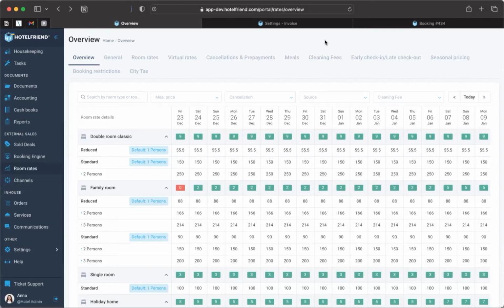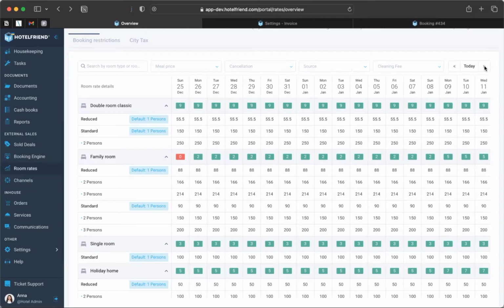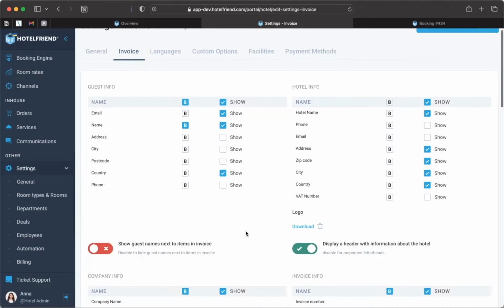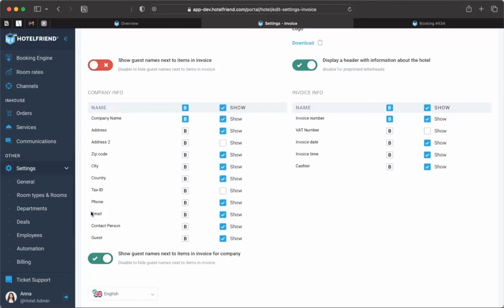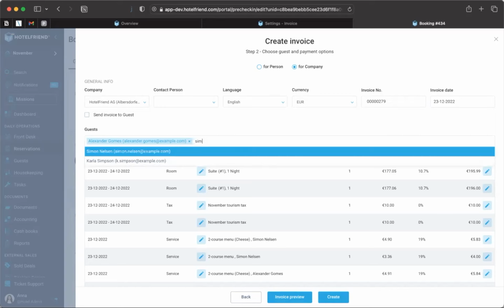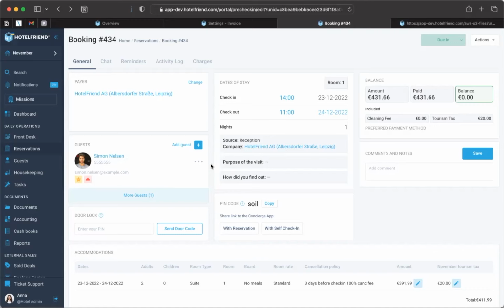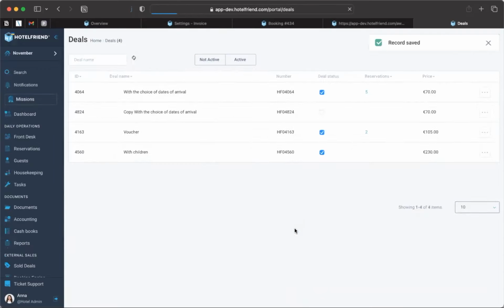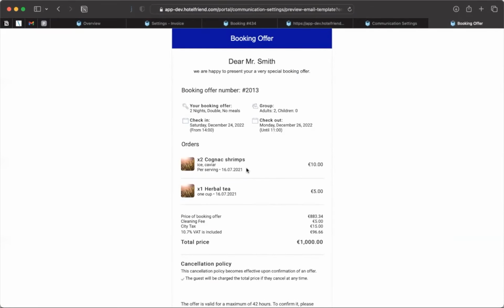Product Updates v. 3.72.0: customizable Invoices, Room Rates overview, and enhanced Company tab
Welcome back to HotelFriend’s product updates! Meet new features and enhancements that we’re happy to present this week:

00:00 Introduction
00:41 Room Rates overview
04:05 Invoice customization
10:35 Managing Guest data
12:06 Ability to copy Deals
12:50 Tasks module improvement
13:41 Many other fixes and visual improvements